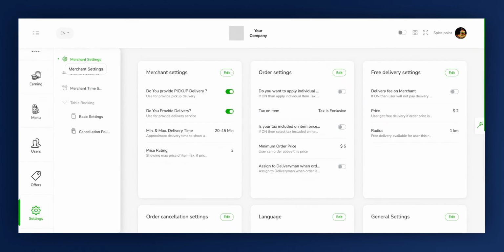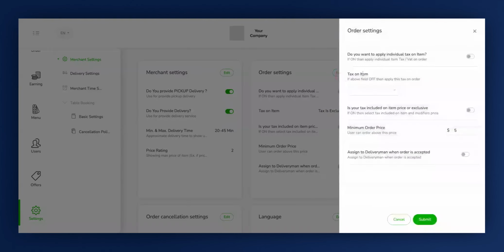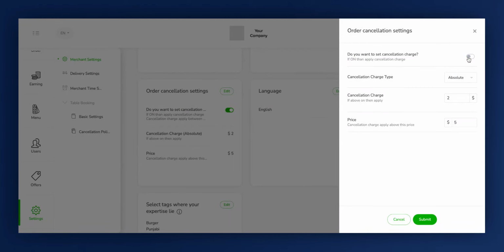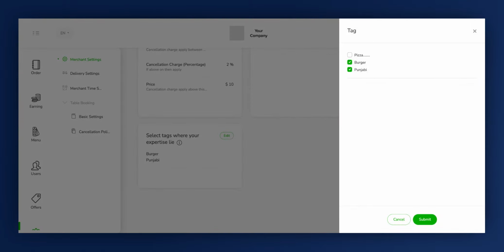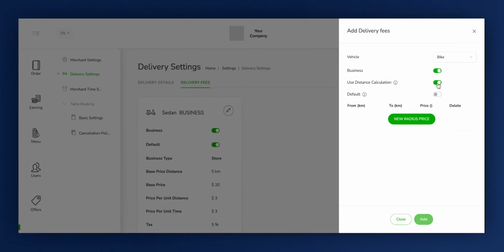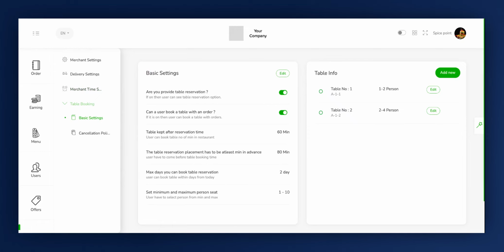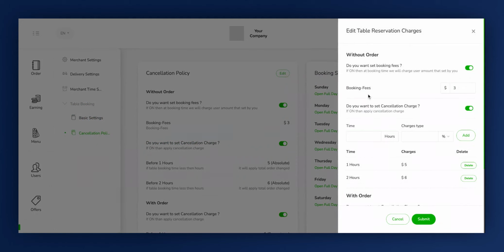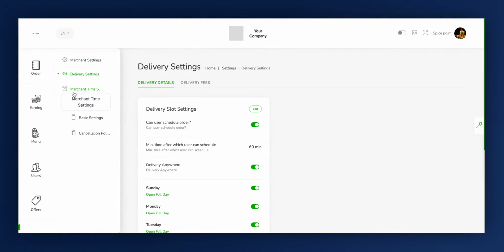Merchant Panel - Store's Setting